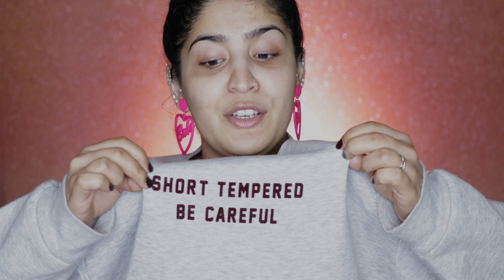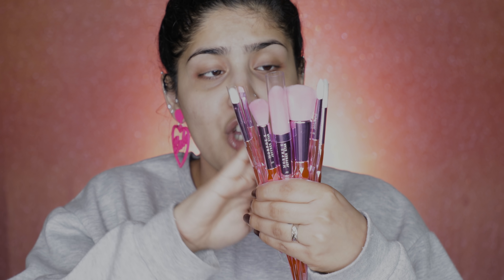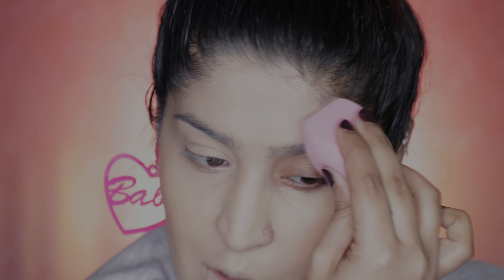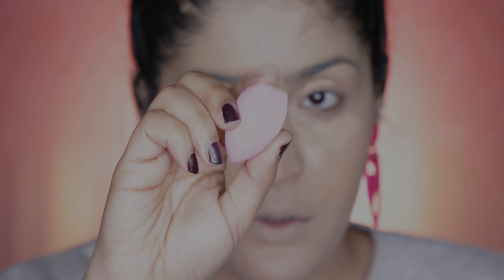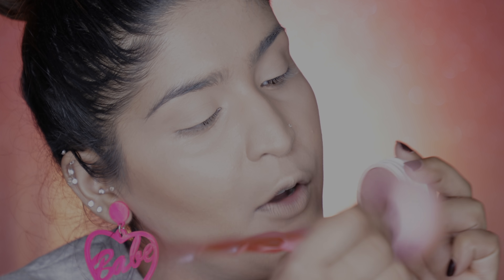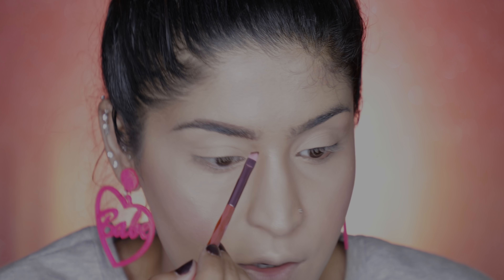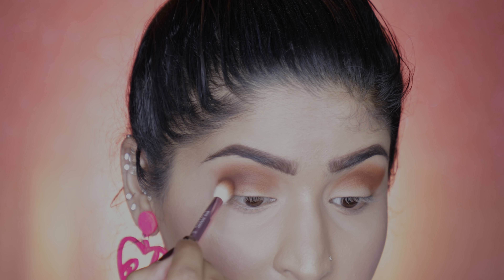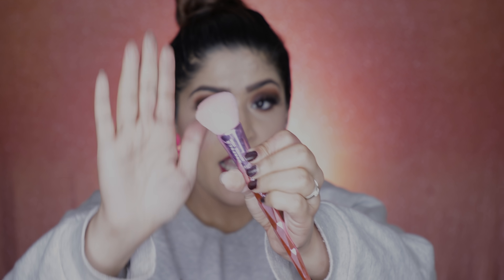Jeffree Star X Morphe Collection Review & Demo | RevieWednesday | Shreya Jain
Well Well, Jeffree dropped a new collection of brushes and sponges with Morphe and I order it the day it launched!
So ofcourse I had to share my viewpoint with you guys and here is exactly that 😏

What Am I Wearing:

•Lipstick: Huda Beauty Demi Matte (Lady Boss)

•Nailpolish: Oriflame Giordani Gold Nail Enamel

•Earrings: KnickKnackNook

•Sweatshirt: Zara

XOXO
Shreya